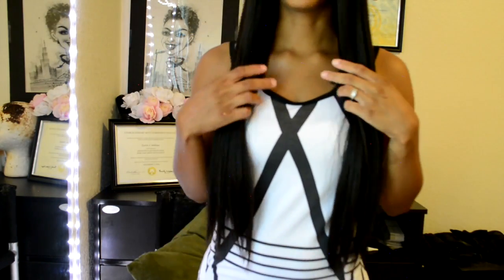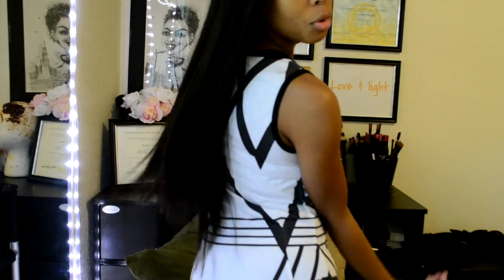Sexy Summer Waves | Peerless Virgin Hair | 1 Week Review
❤️  In This Video: Sexy summer waves using my curling wand + my 1 week update review on Peerless virgin hair!